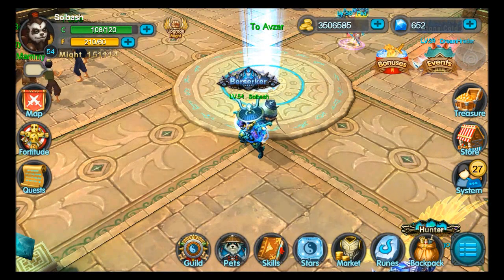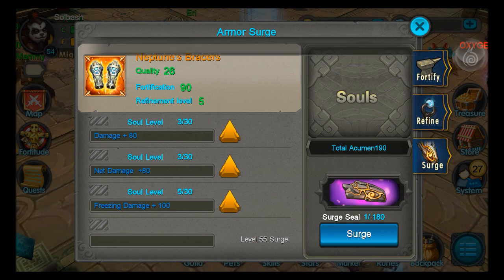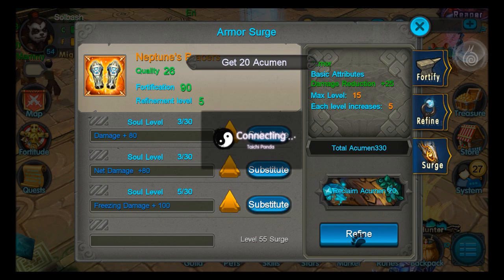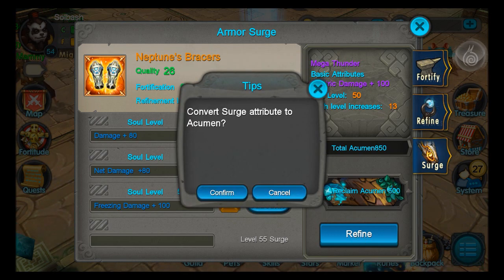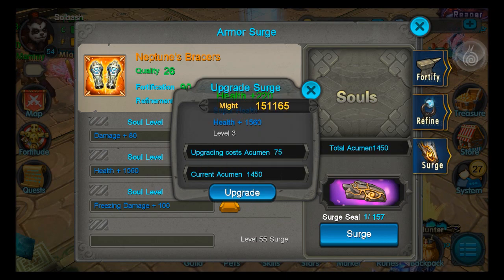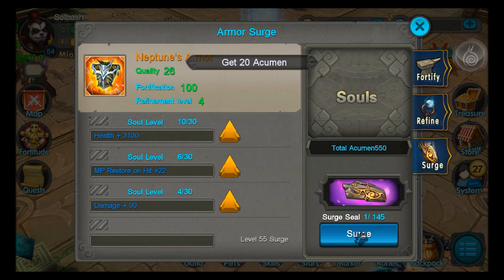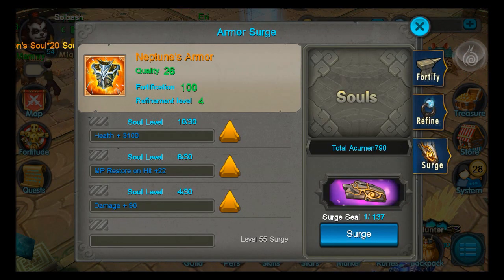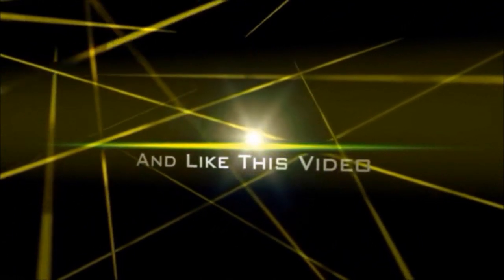Taichi Panda - Exalting Gear│What you need and how to use it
Requested video on how to surge armor and where to find surge seals.